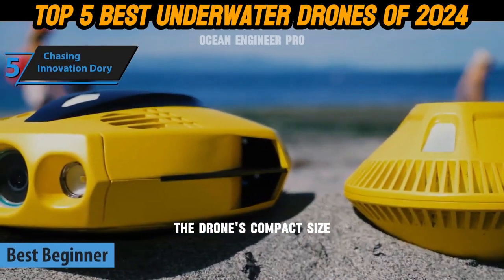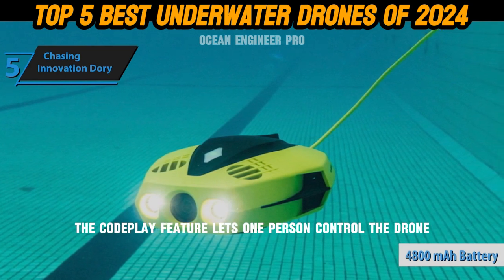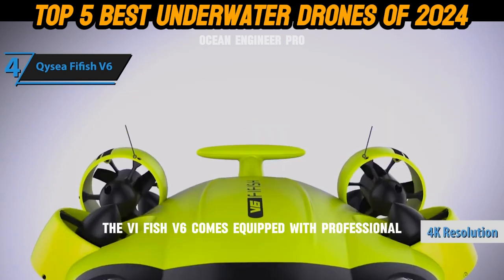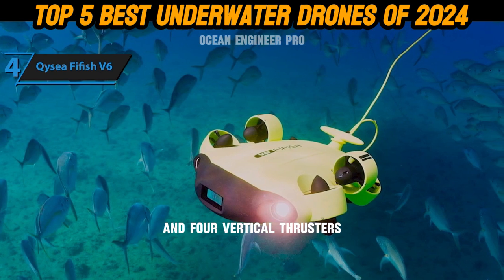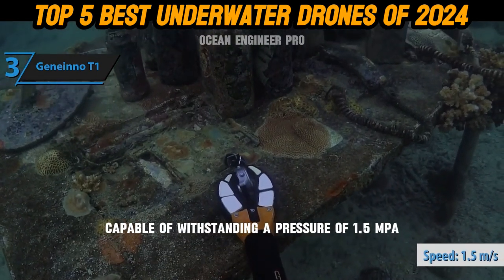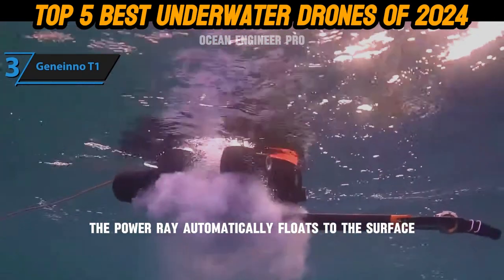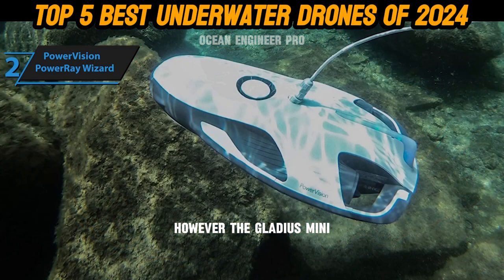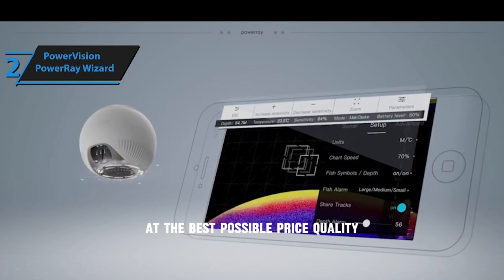Top 5 Underwater Drones in 2024: Which One is Right for You?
Calling all ocean explorers and tech enthusiasts! Are you ready to unlock the secrets of the deep blue? In this video, we're unveiling the Top 5 Underwater Drones of 2024, the revolutionary machines pushing the boundaries of underwater exploration.

Whether you're a seasoned videographer seeking stunning underwater footage, a curious adventurer longing to explore hidden reefs, or a professional working in marine research or conservation, there's an underwater drone waiting to be your perfect diving partner.

Join us as we delve into the world of these remarkable robots and explore:

Cutting-Edge Technology: Discover the latest advancements in underwater drone technology, from high-definition cameras and powerful thrusters to advanced navigation systems and intuitive control interfaces.
Top 5 Contenders: We'll showcase the top 5 performers in the underwater drone market for 2024, highlighting their unique features, capabilities, and ideal applications.
From Beginner to Pro: Whether you're a budget-conscious first-time user or a seasoned professional, we'll recommend drones that cater to your specific needs and skill level.
Unveiling the Specs: Get a detailed breakdown of key specifications and features, including operating depth, battery life, camera resolution, and connectivity options.
Exploring Possibilities: Learn how these underwater drones are revolutionizing various fields, including underwater photography, marine research, resource exploration, search and rescue operations, and underwater archaeology.

This video doesn't just showcase the best drones; it equips you with valuable knowledge to make informed decisions. We'll discuss: